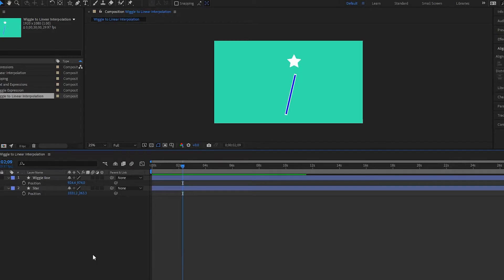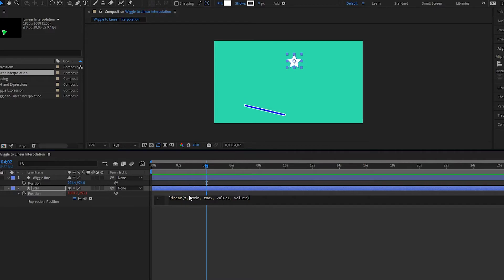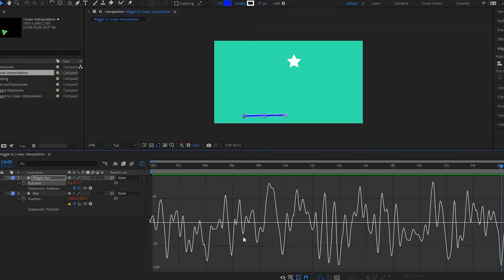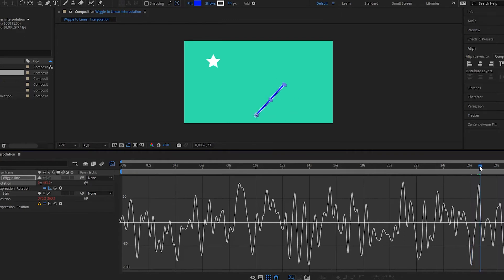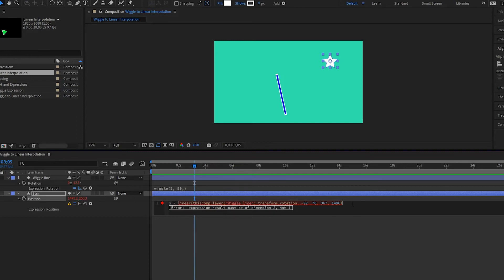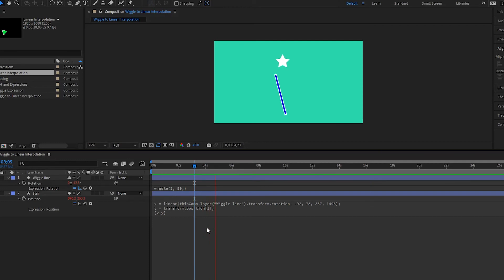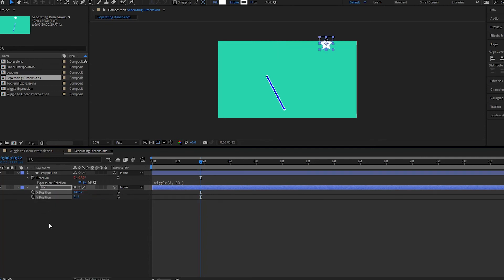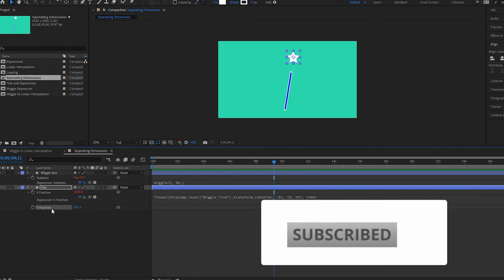Wiggle to Linear Expression in After Effects - Tutorial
In this video we learn how to work with the wiggle and linear expressions.